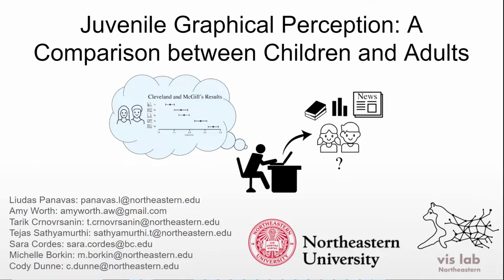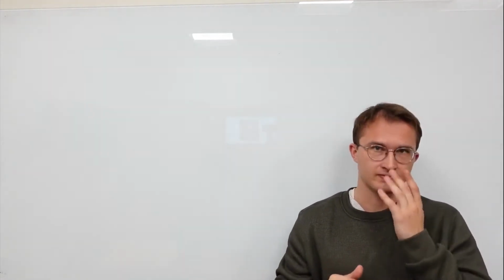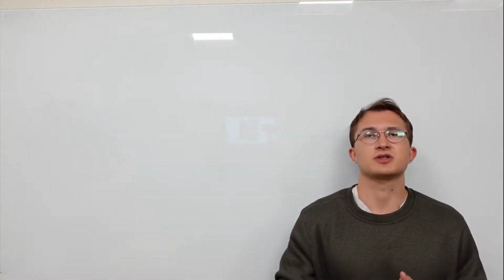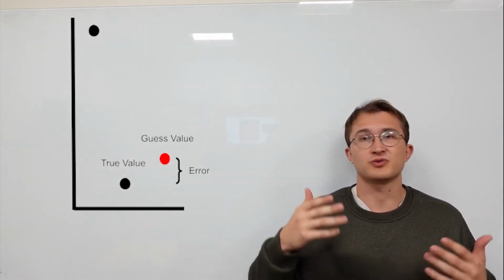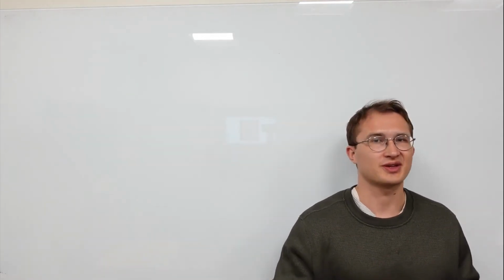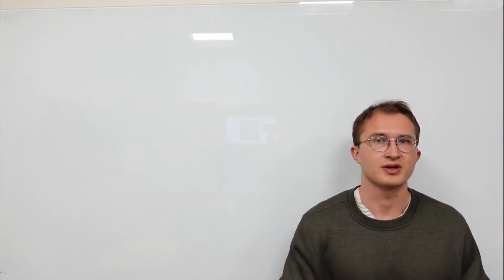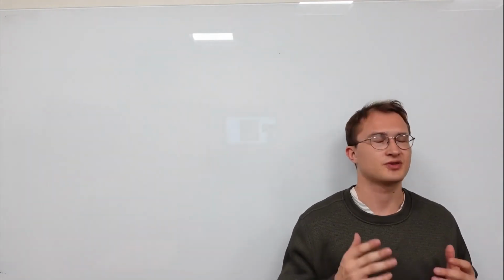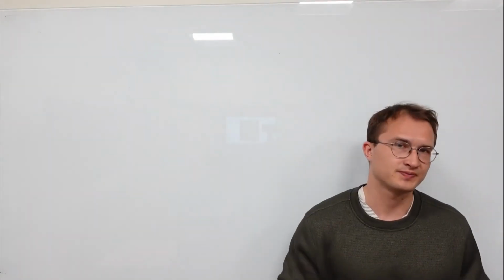Juvenile Graphical Perception: A Comparison between Children and Adults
Liudas Panavas, Amy E. Worth, Tarik Crnovrsanin, Tejas Sathyamurthi, Sara Cordes, Michelle A. Borkin, Cody Dunne

Session: Visual Perception & Exploration

Abstract
Data visualization is pervasive in the lives of children as they encounter graphs and charts in early education and online media. In spite of this prevalence, our guidelines and understanding of how children perceive graphs stem primarily from studies conducted with adults. Previous psychology and education research indicates that children’s cognitive abilities are different from adults. Therefore, we conducted a classic graphical perception study on a population of children aged 8–12 enrolled in the Ivy After School Program in Boston, MA and adult computer science students enrolled in Northeastern University to determine how accurately participants judge diferences in particular graphical encodings. We record the accuracy of participants’ answers for five encodings most commonly used with quantitative data. The results of our controlled experiment show that children have remarkably similar graphical perception to adults, but are consistently less accurate at interpreting the visual encodings. We found similar effectiveness rankings, relative differences in error between the different encodings, and patterns of bias across encoding types. Based on our fndings, we provide design guidelines and recommendations for creating visualizations for children. This paper and all supplemental materials are available